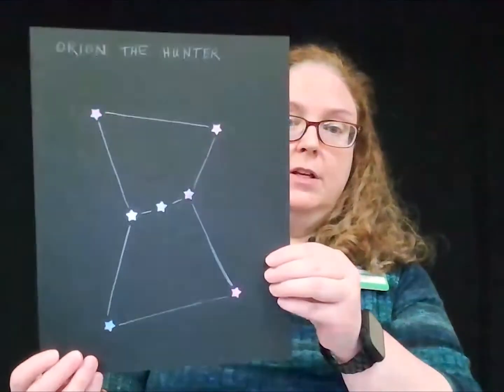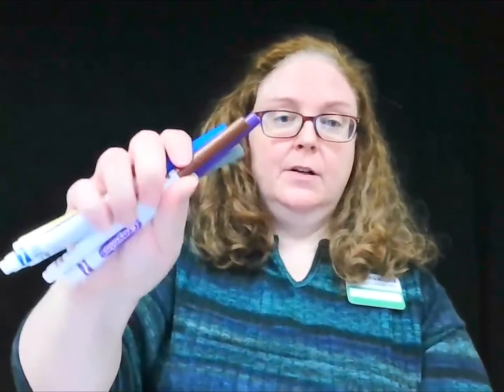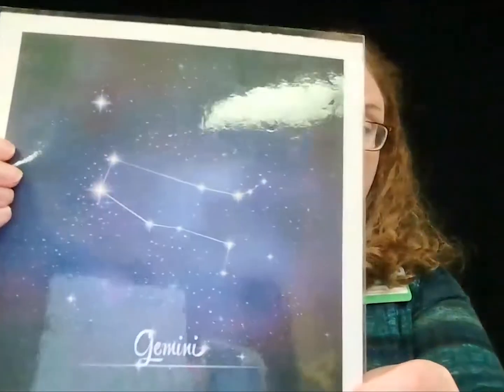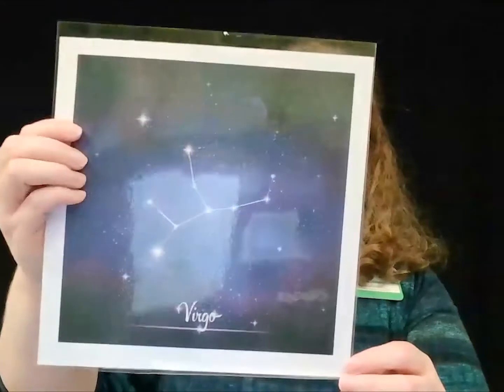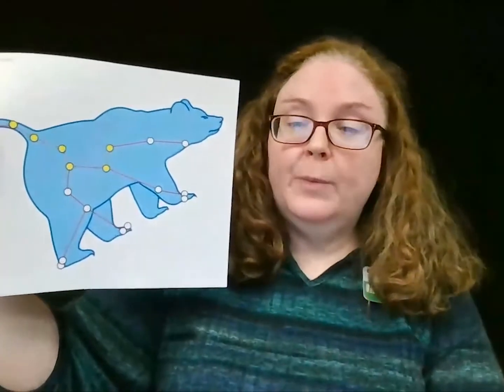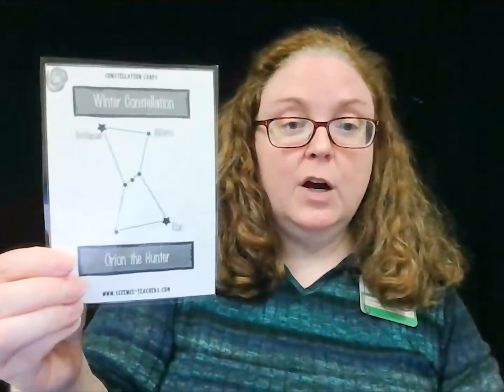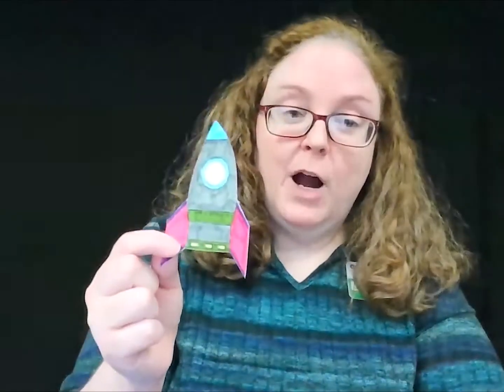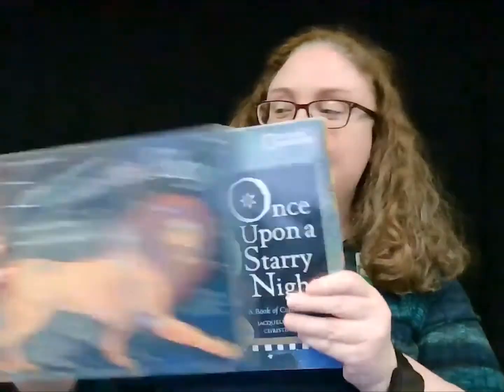STEAM for Tweens Constellations On Demand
Children ages 9-12 are invited to learn about the shapes the stars make in the sky and then follow along to make two celestial crafts!